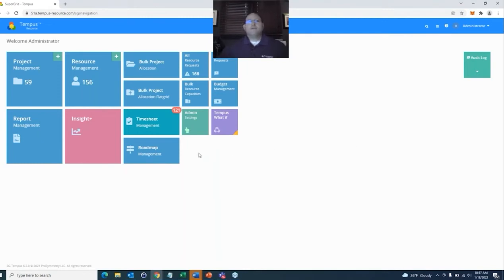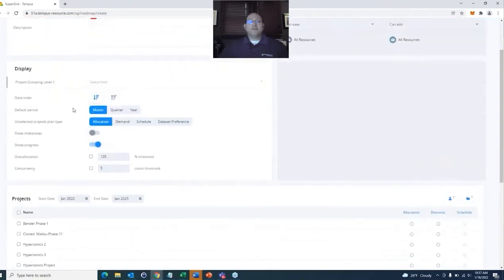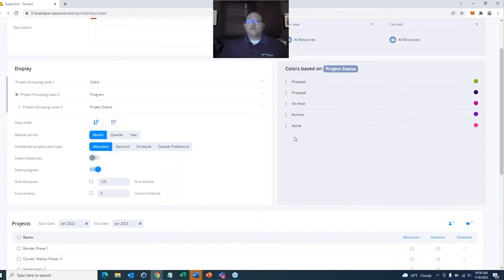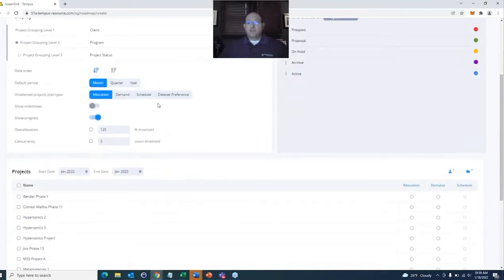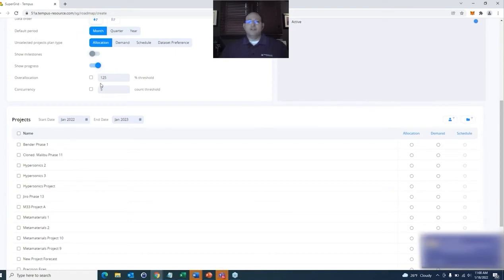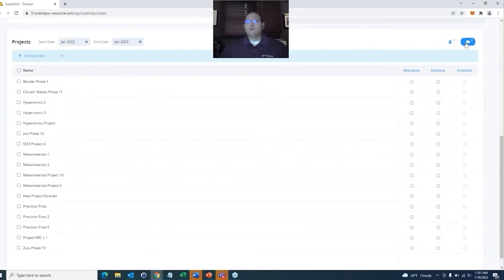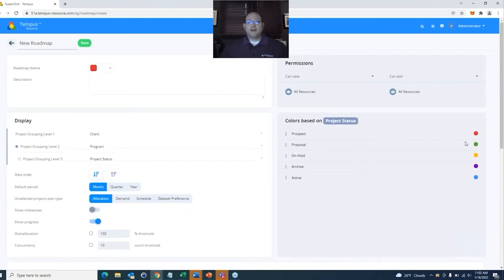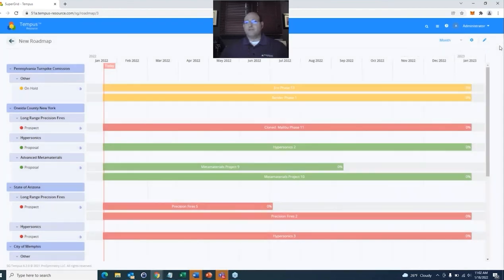How to Create and Manage Project Roadmaps in Tempus Resource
Sean Pales, Managing Director of ProSymmetry shows us how to create and manage project and portfolio roadmaps within Tempus Resource. Roadmaps paint the picture of your portfolio strategy execution.